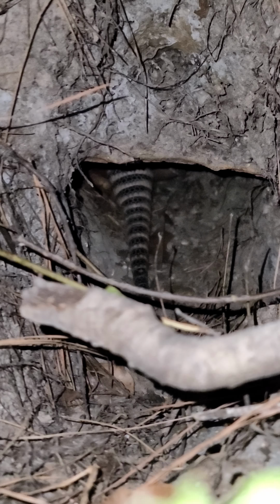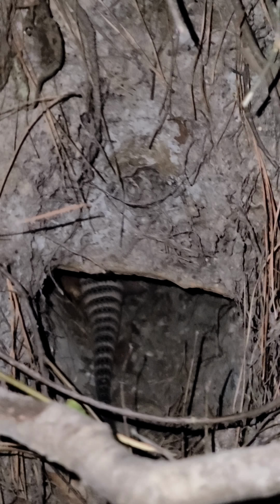Late night talk with a 9-Banded Armadillo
Coming up on a 9-Banded Armadillo while making park rounds. I promise I'll get a better camera soon!